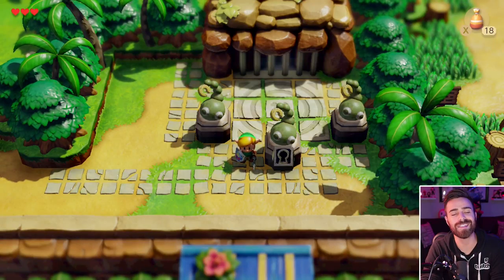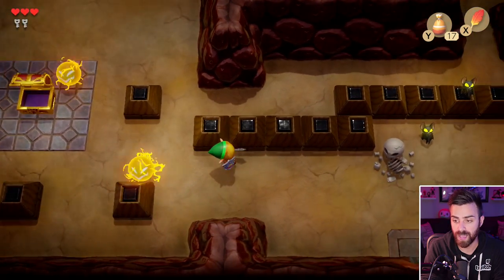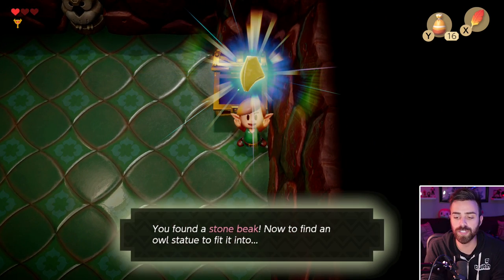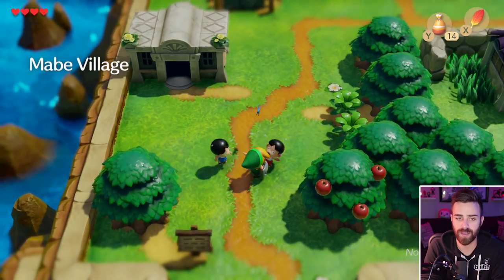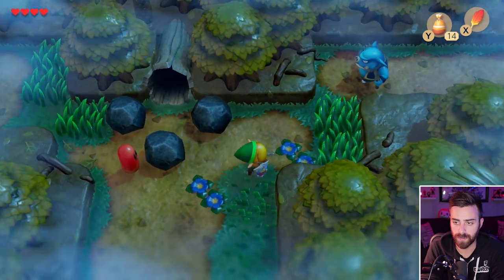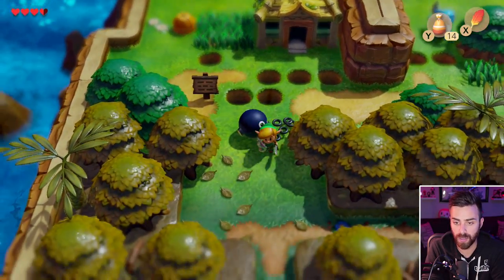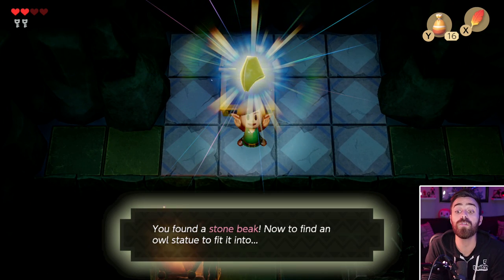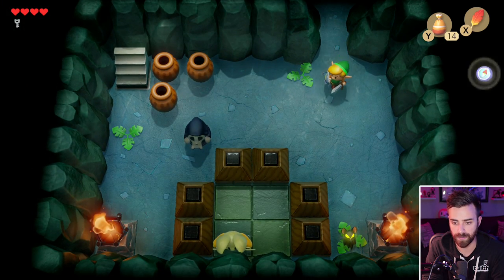Dungeon One - Tail Cave! Let's Play Zelda Link's Awakening w/ ShadyPenguinn [02]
We're jumping into Zelda Links Awakening for the Nintendo Switch! This is a gorgeous retelling of the original game for Game Boy, and I could not be more excited to share this Lets Play with you guys!

It's time to take on our first dungeon, Tail Cave! I wonder why they call it that? :O

Keep It Shady!